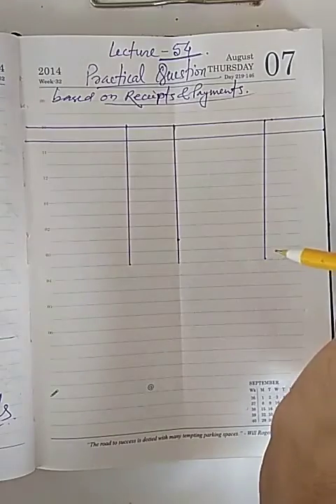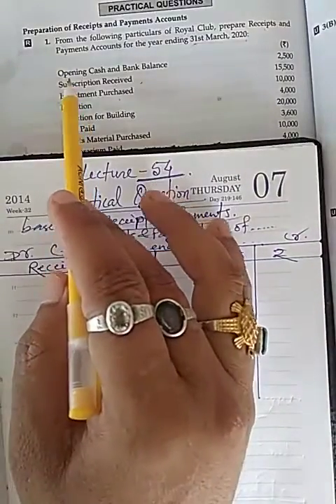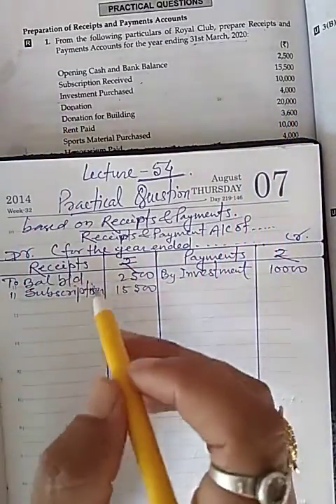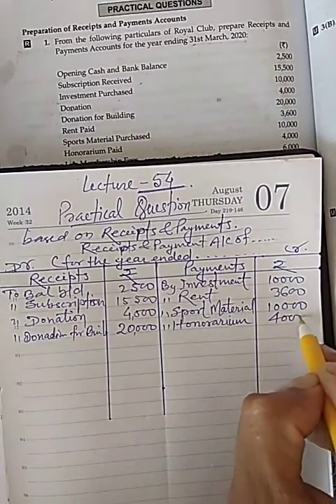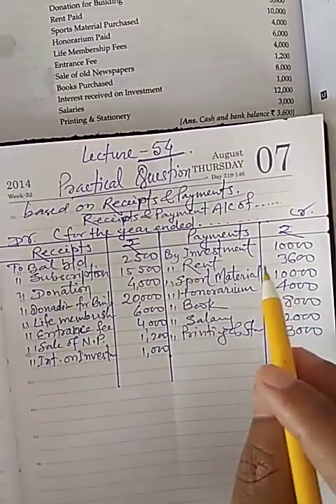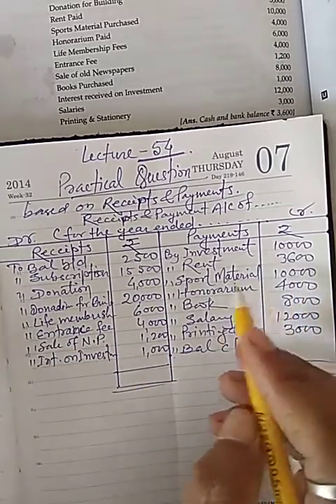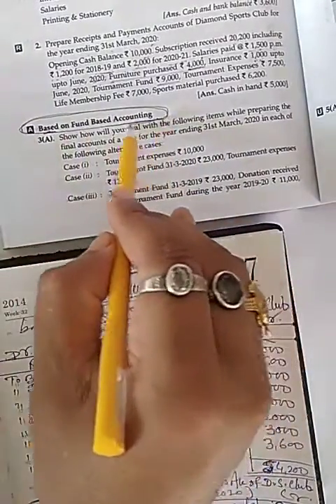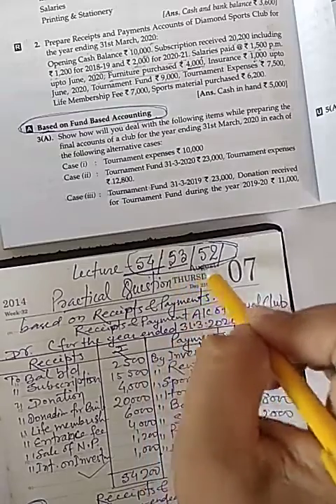Ch NPO, Topic Questions based on Receipt and Payment for XII, Lecture 54,